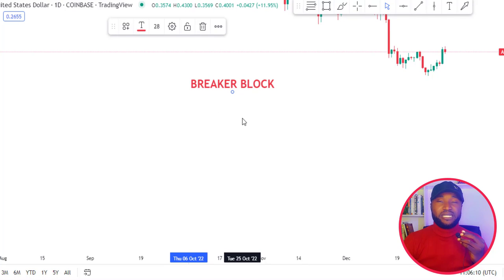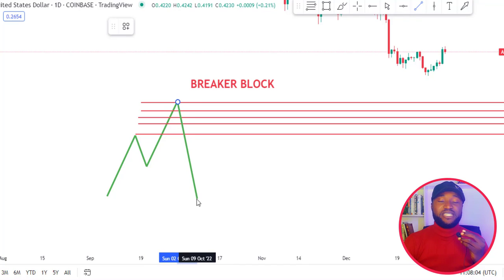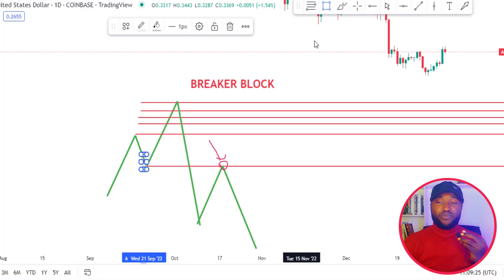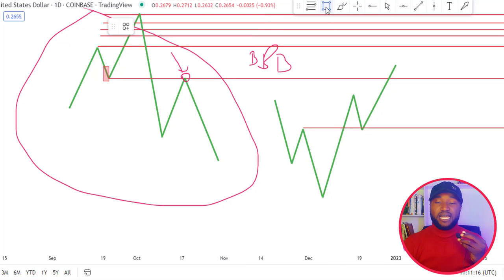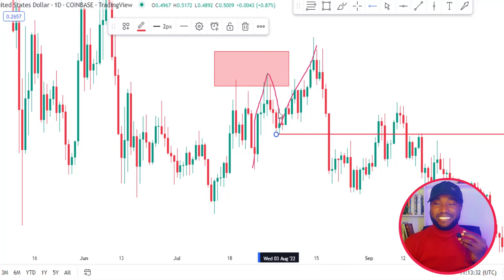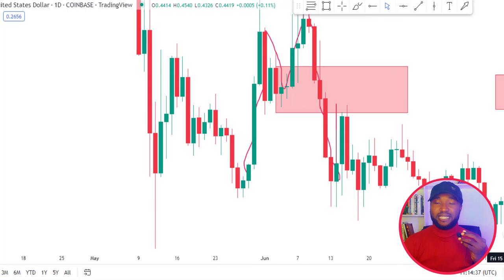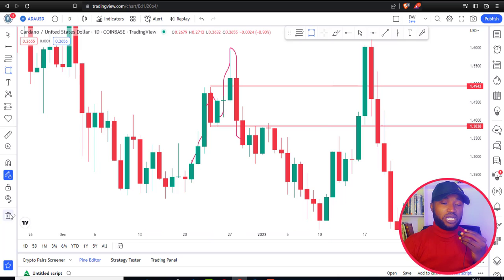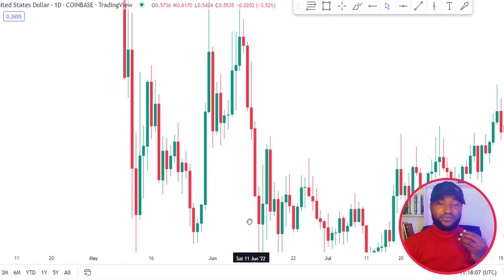Breaker Blocks Explained a Powerful institutional reference point.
This video will show you how to identify Breaker Blocks on a crypto chart. You will be shown an example and how to use this method to identify buy and sell opportunities on the charts.

▼ ▽ TIMESTAMPS

00:00 - Introduction
00:16 - What is an Order Block
00:21 - Institutional Reference Points
01:42 - What Is a Block
03:05 - Two Types Of Order Block
05:25 - Bearish Order Block
09:50 - Bullish Order Block
16:27 - Bullish Order Block

1. Price Delivery Algorithm - Smart Money Concept For Crypto Trading (Lesson 1)

▼ ▽ ABOUT ME
Hi There!